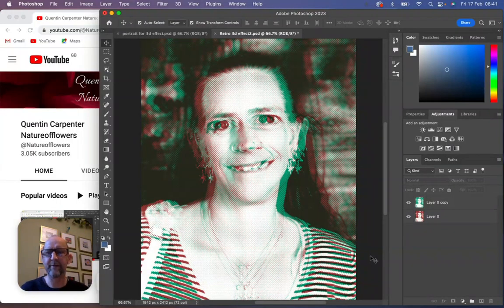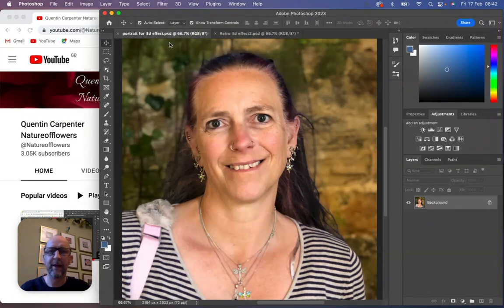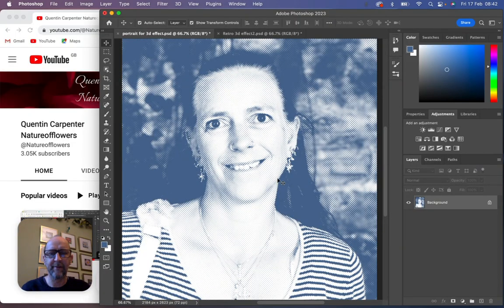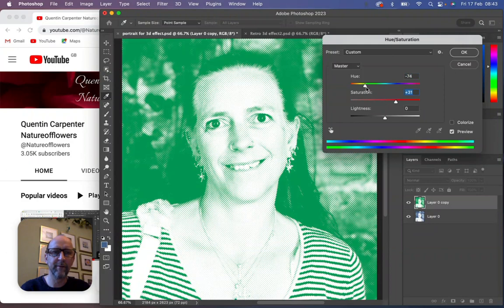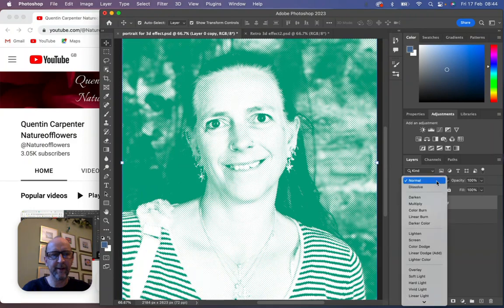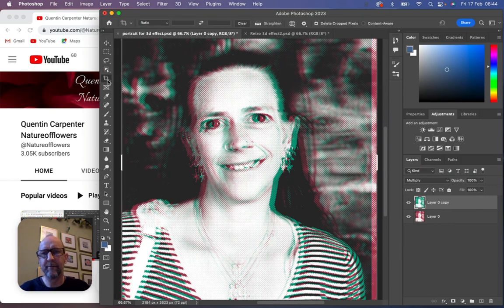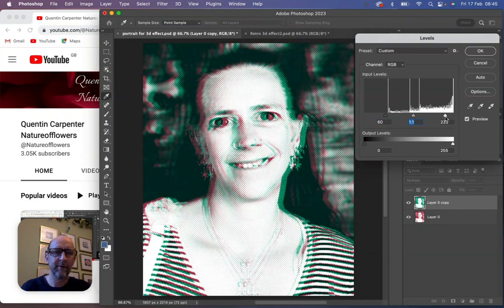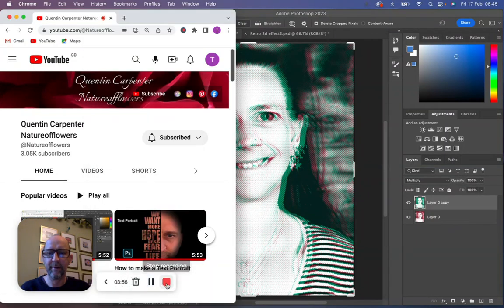Retro 3D Effect in Photoshop 2023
Watch and Learn how to make Retro 3D effect in photoshop, using the half tone filter, colour and saturation adjustments.
This is a simple and fun effect to enhance your portrait photography.
have fun making your photo look 3D